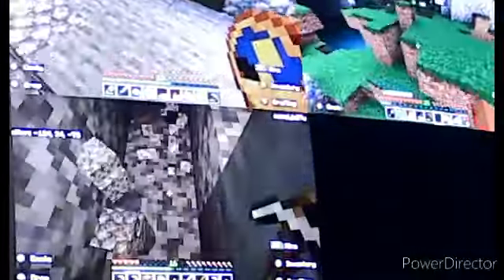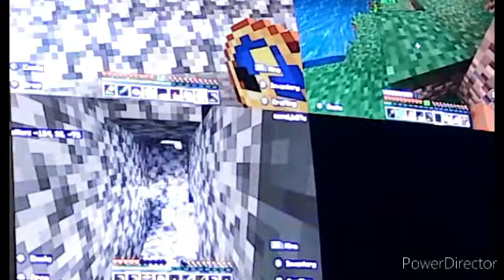3 People find a underground ravine (3 people play Minecraft part 2)